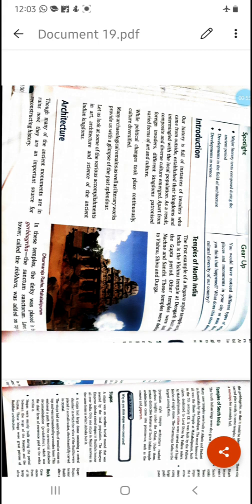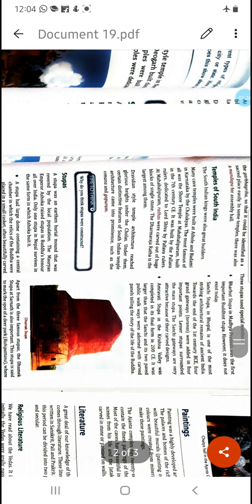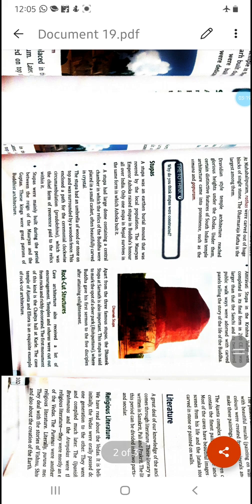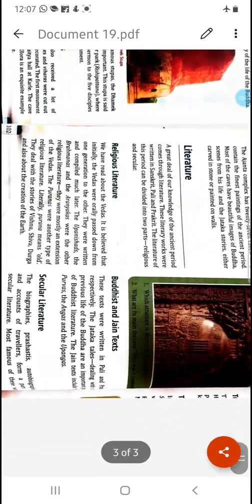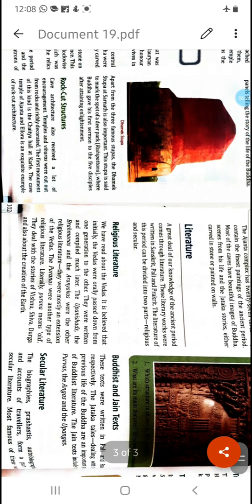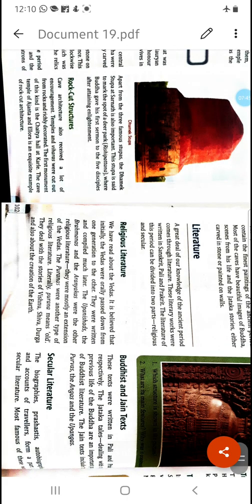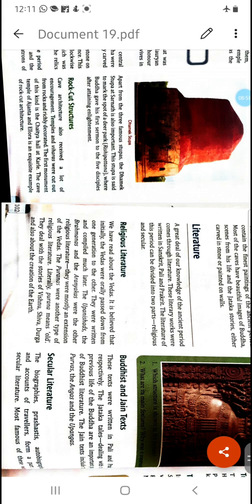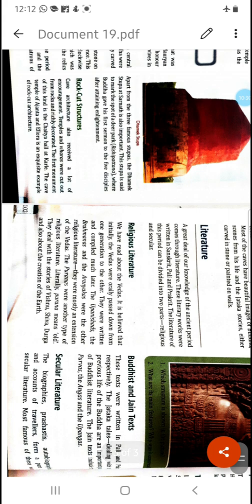History Class6 26-02